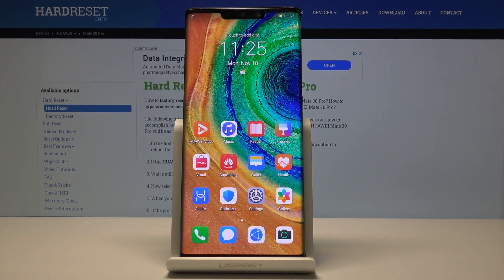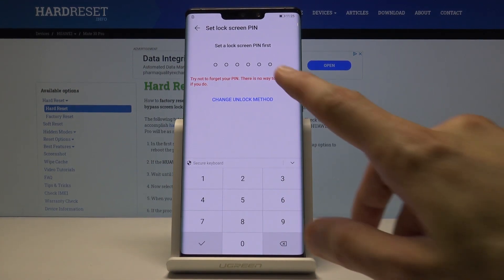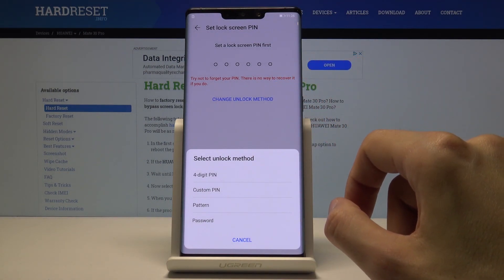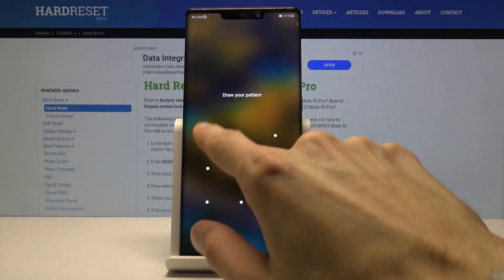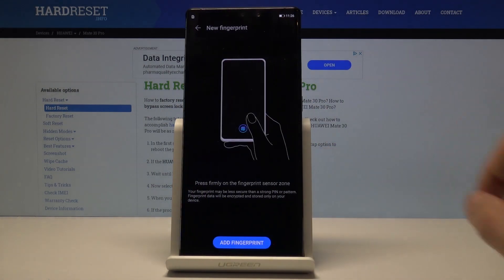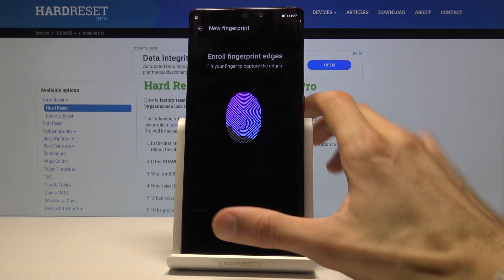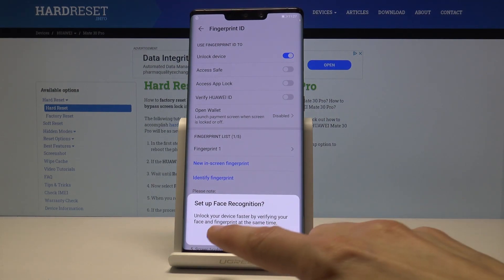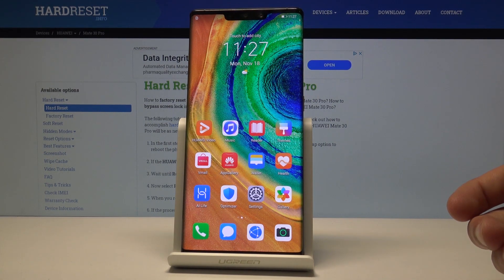How to Add Fingerprint Lock on HUAWEI Mate 30 Pro - Set Fingerprint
You will spend only a few minutes on this action, but at the same time you will protect your smartphone from unwanted eyes and hands. We are talking about the fingerprint lock which is probably the best way to secure the device when it comes to screenlocks. Set the fingerprint with us together and be sure no one can access your data.

How to set up fingerprint on Huawei Mate 30 Pro? How to save fingerprint on Huawei Mate 30 Pro? How to use fingerprint lock on Huawei Mate 30 Pro? How to add fingerprint lock on Huawei Mate 30 Pro?